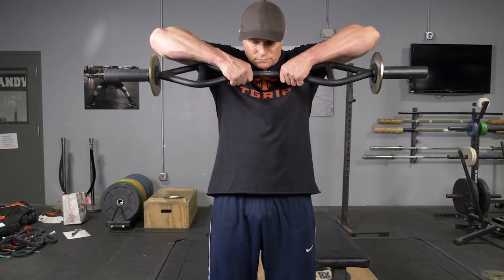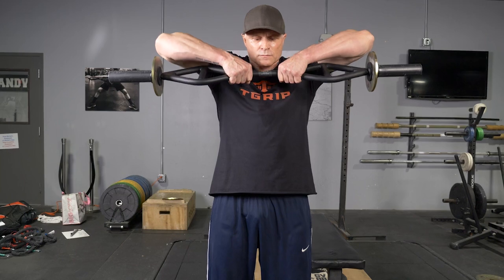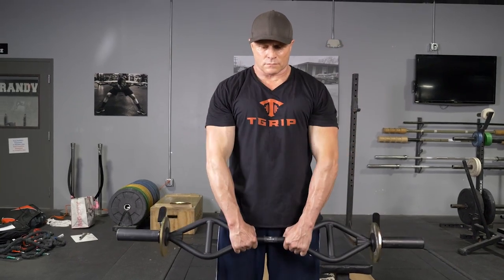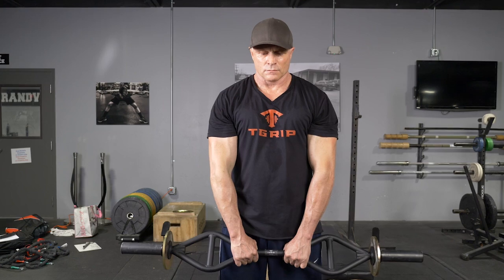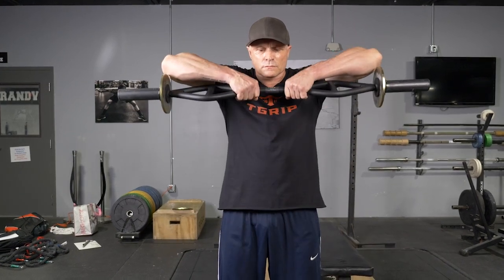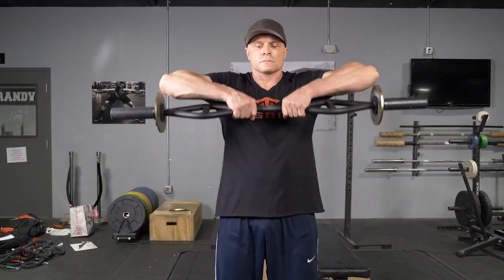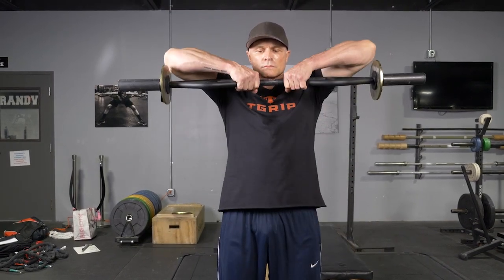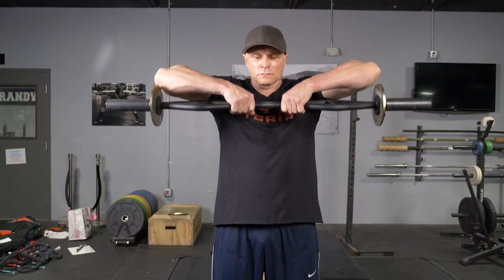Perfect Your Upright Row: T-Grip Pro Bar for Shoulder & Trap Gains!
Welcome to our latest workout demonstration! In this video, we’re diving into the T-Grip Bar Upright Row, a powerful exercise designed to build strength and size in your shoulders, traps, and upper back. Whether you’re a seasoned lifter or a beginner exploring new movements, the T-Grip Bar adds a unique twist to the traditional upright row, promoting better form, improved muscle activation, and less strain on the wrists and shoulders.

What Is the T-Grip Barbell Upright Row?
The upright row is a staple in any well-rounded strength training routine, and adding the T-Grip Bar takes it up a notch. The T-Grip Bar features a more ergonomic design with parallel grips, which allows for a more natural wrist position during the lift. This helps reduce the risk of shoulder impingement and wrist discomfort that can sometimes occur with standard barbells. By using the T-Grip Bar, you’ll experience better muscle engagement and less strain, making it an ideal choice for athletes, fitness enthusiasts, and those focusing on long-term joint health.

Benefits of Using the T-Grip Bar for Upright Rows
Enhanced Muscle Activation: The T-Grip Bar allows for a greater range of motion and better isolation of the deltoid muscles and trapezius. This increased activation leads to more effective muscle growth and strength gains.

Joint-Friendly Design: The unique parallel grips of the T-Grip Bar put less pressure on the wrists and elbows, promoting a safer and more comfortable movement pattern.

Improved Posture and Shoulder Health: Regular practice of the upright row with the T-Grip Bar helps strengthen the upper traps, rhomboids, and rear deltoids, which are essential for maintaining good posture and overall shoulder stability.

Versatile and Scalable: Whether you’re lifting heavy weights for hypertrophy or using lighter weights to focus on endurance and form, the T-Grip Pro Bar can be adjusted to suit your fitness level and training goals.

Functional Strength: The upright row mimics pulling movements we use in daily life, making it a functional exercise that translates to improved performance in other lifts and everyday activities.

Proper Form and Technique: How to Perform the T-Grip Pro Bar Upright Row
Setup:

Begin by loading the T-Grip Bar with an appropriate amount of weight. Stand with your feet shoulder-width apart, and grasp the bar with a neutral grip using the parallel handles.
Starting Position:

Stand upright with the barbell resting against your thighs. Your arms should be fully extended, and your shoulders back and down. Engage your core and maintain a slight bend in your knees to provide stability throughout the movement.
The Lift:

Lift the bar straight up, keeping it close to your body. Lead with your elbows and lift until the bar reaches your upper chest or collarbone level. Your elbows should remain higher than your wrists throughout the movement. Pause at the top to squeeze your shoulder muscles.
The Lowering Phase:

Slowly lower the bar back to the starting position, maintaining control and keeping tension in your shoulders and traps. Avoid letting the bar drop too quickly or using momentum to lift.
Breathing:

Inhale as you lift the bar, and exhale as you lower it back down. This helps maintain proper intra-abdominal pressure and stability.
Lifting Too High: Avoid lifting the bar too high, as this can cause shoulder impingement. Stop once your elbows reach shoulder height.

Using Too Much Weight: Don’t sacrifice form for heavier weights. Using excessive weight can lead to poor form and increase the risk of injury.

Leaning Back: Maintain a neutral spine and avoid leaning back as you lift. Leaning can put unnecessary pressure on your lower back and compromise your posture.

Modifications and Variations for All Levels
Beginner Modification: If you’re new to the T-Grip Pro Bar Upright Row, start with lighter weights or even just the bar to master the form. Focus on engaging your shoulder and back muscles with each rep.
Advanced Variation: For advanced lifters, try pausing at the top of each rep for 1-2 seconds to increase time under tension. Alternatively, you can perform a slow eccentric phase, taking 3-5 seconds to lower the bar back down.

Integrating the T-Grip Pro Bar Upright Row into Your Workout Routine
The T-Grip Pro Bar Upright Row can be incorporated into various workout routines depending on your fitness goals:

Upper Body Strength Day: Include the upright row as part of your upper body day along with exercises like bench presses, shoulder presses, and lat pulldowns to target the shoulders, traps, and back.

Full-Body Workout: Add this exercise into a full-body workout routine alongside squats, deadlifts, and chest presses to create a balanced and effective total-body session.